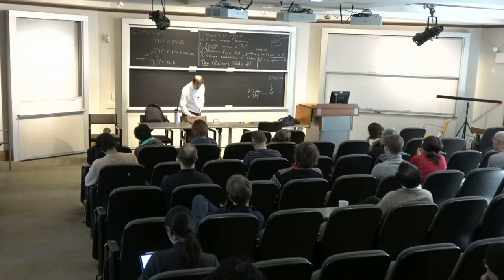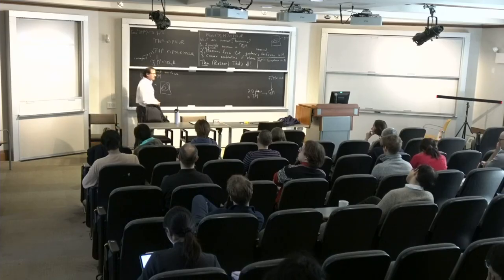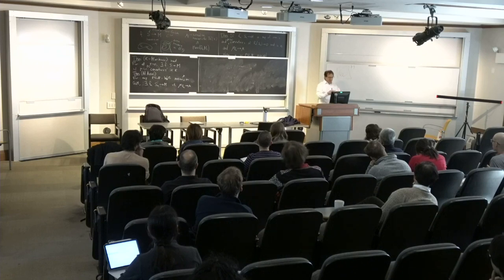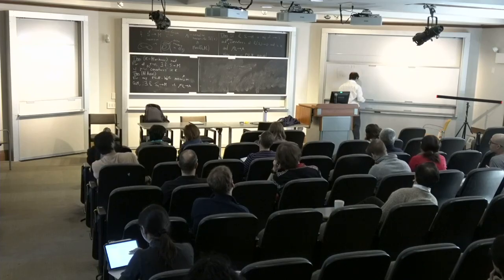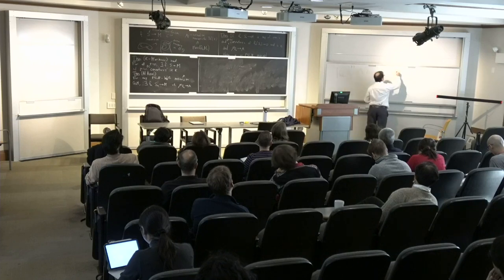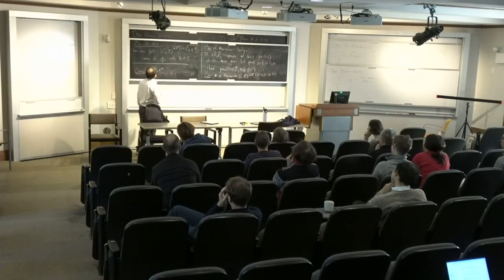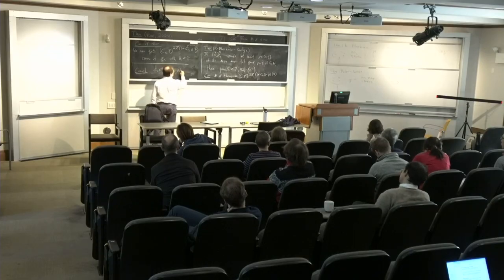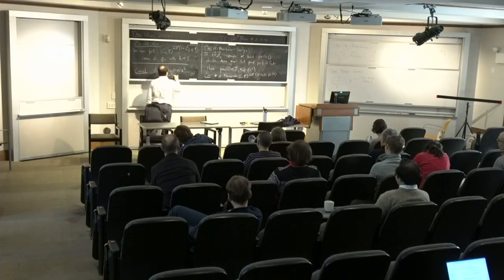ZhengTong Chern-Weil Symposium Autumn 2025: Jeremy Kahn (Brown)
Limit Measures for Topologically and Geometrically Random Surfaces

Abstract:

An immersed surface S in a Riemannian manifold M induces a probability measure on the space G_2(M) of two-planes in the tangent bundle of M. If M is a hyperbolic 3-manifold and S_n is a sequence of surfaces with principal curvatures going to zero, then any weak* limit of their induced measures is a convex combination of the Liouville (equidistributed) measure on G_2(M), and measures that come from immersed totally geodesic surfaces in M. We consider two ways of generating a “random” nearly geodesic surface in M, one by bounding the genus, and the other by bounding the area. We show that limits of the measures in the former case must come exclusively from the totally geodesic surfaces (if there are any in M), while limits in the latter case must have some portion that is equidistributed.

This is joint work with V. Markovic and I. Smilga.